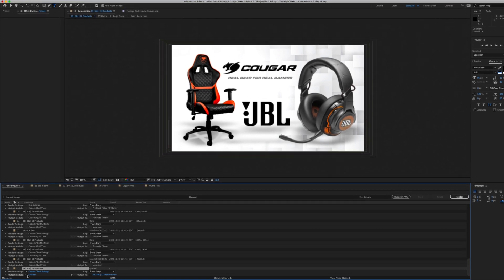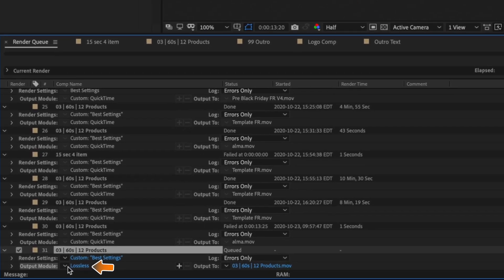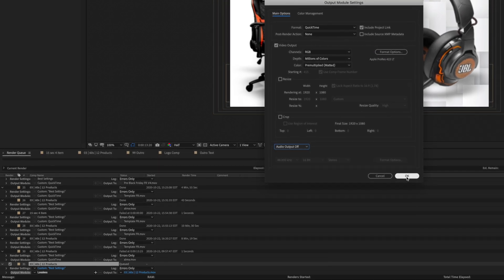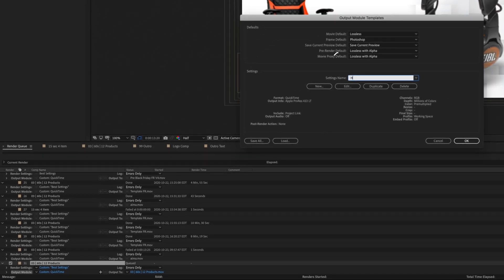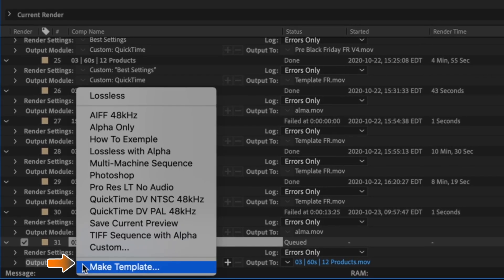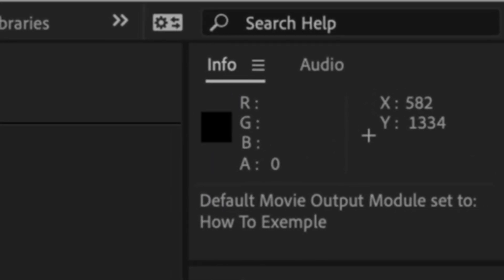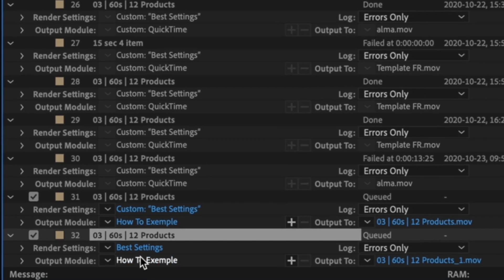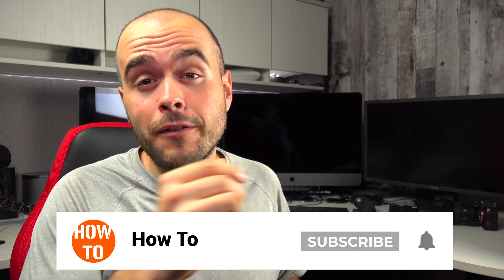How to Change Adobe After Effect Default Export Render Settings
Filmed with this cameras :